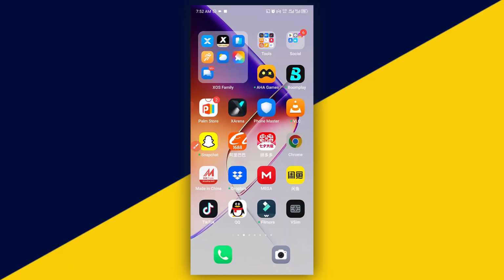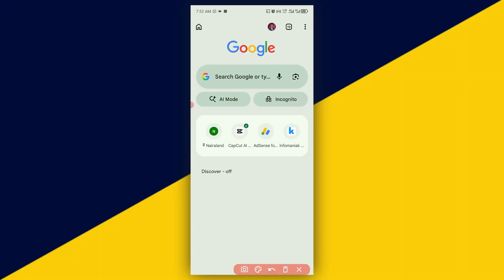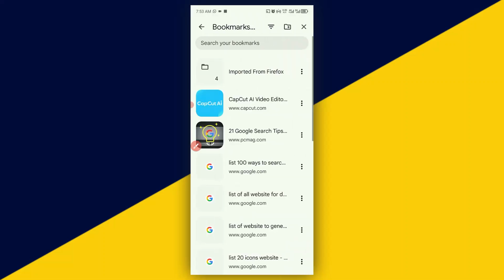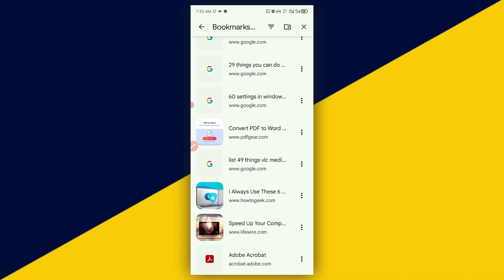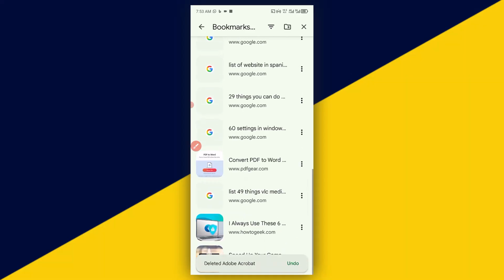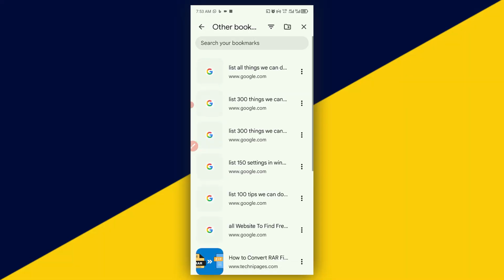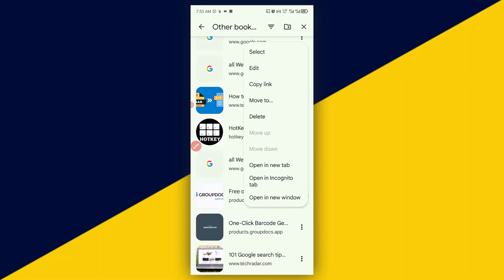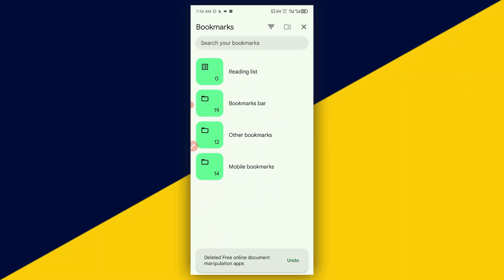How to Remove website Bookmarks in Chrome on Your Phone